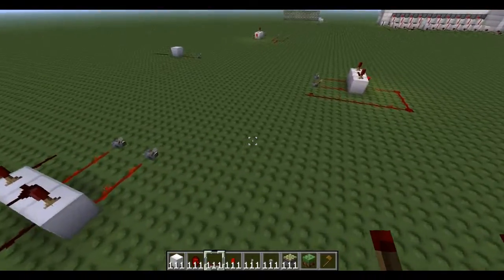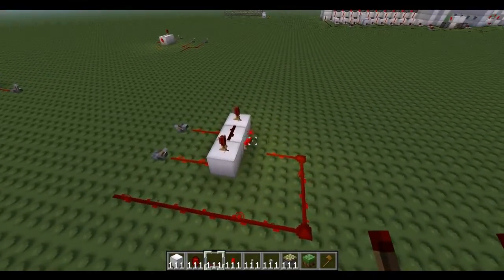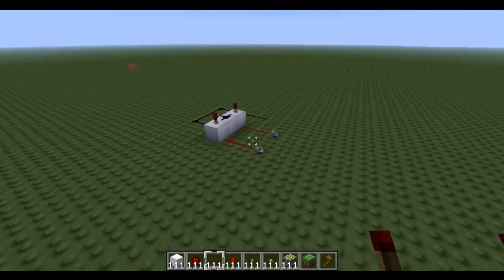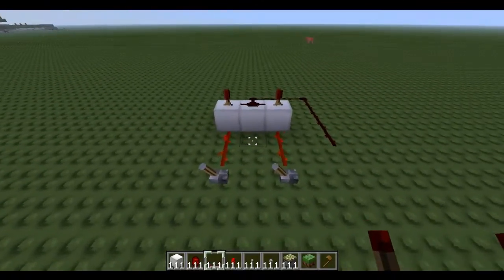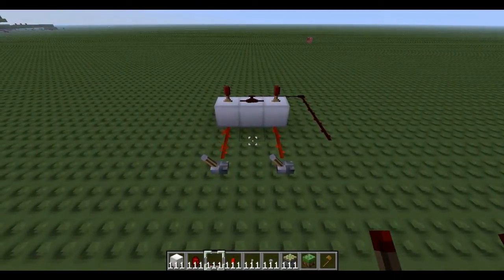Minecraft Logic Gates 4 - NAND gate [Tutorial]